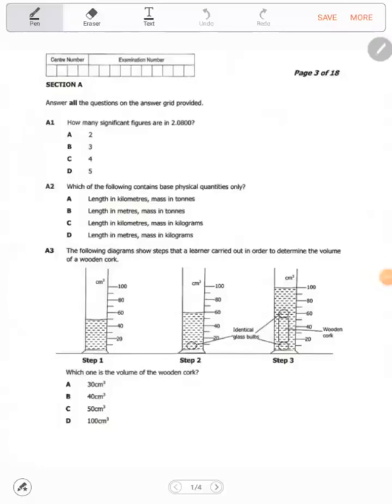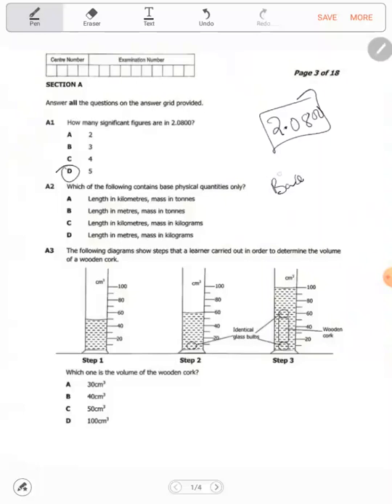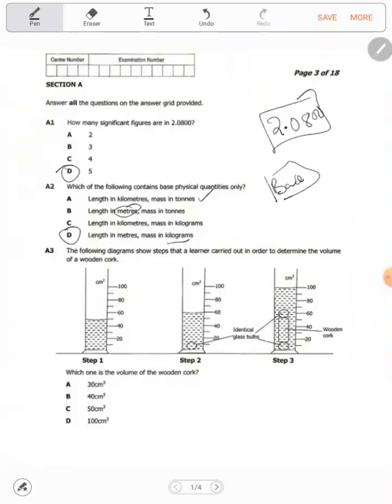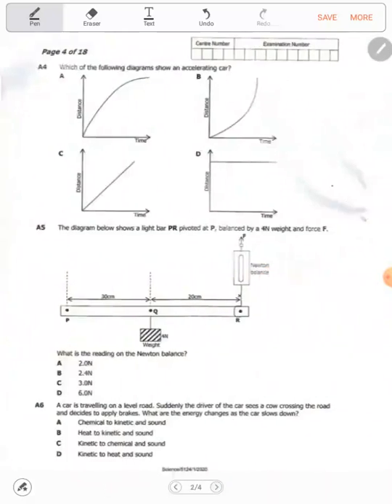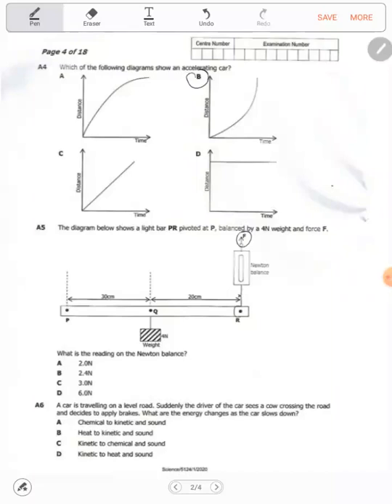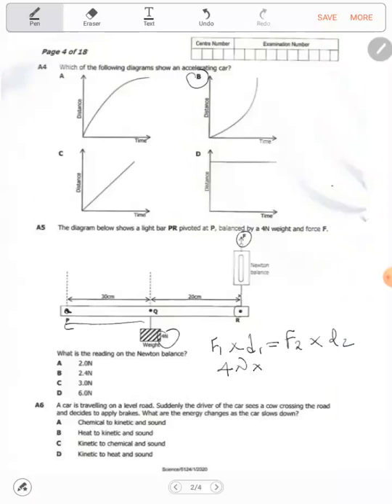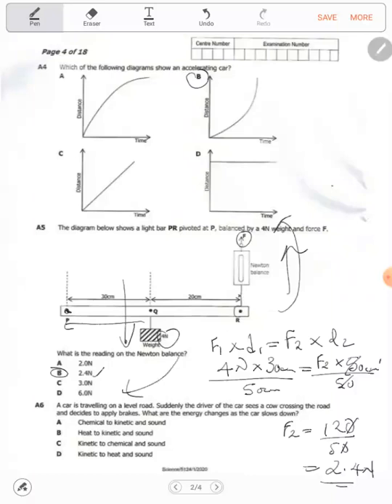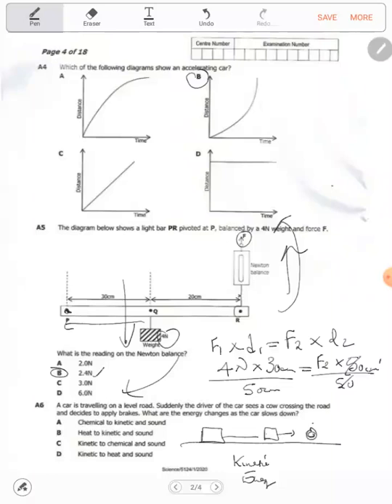Physics 5124/ 5054 - Multiple choice questions exam based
In this video we look at different past paper questions for physics